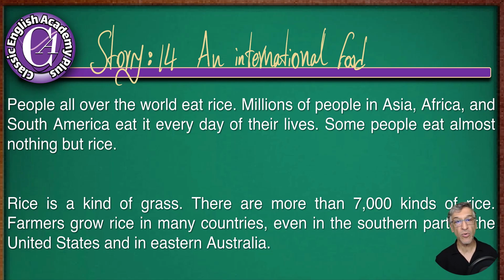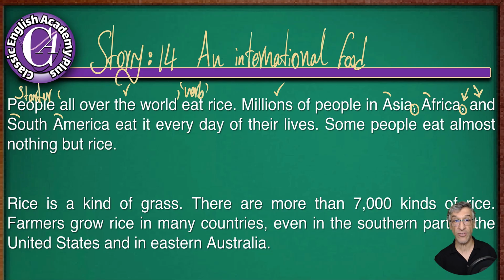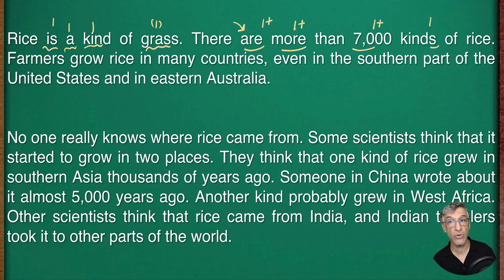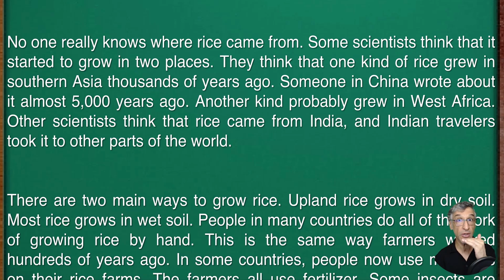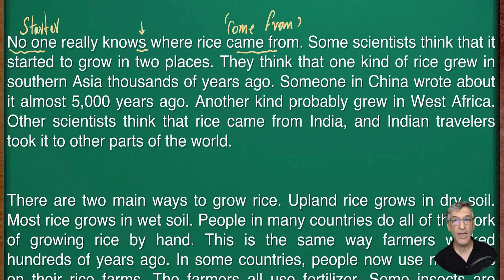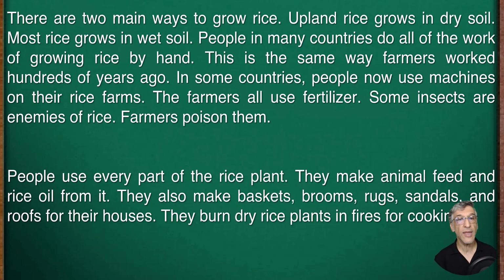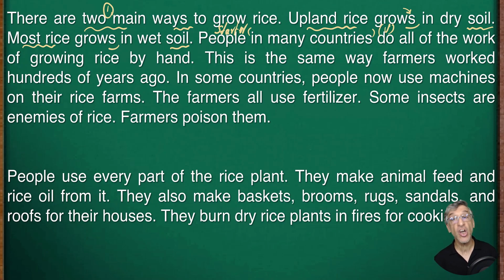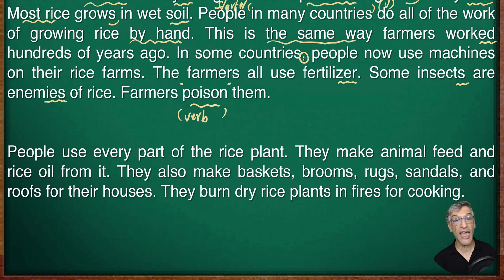Food is an important subject in all English Exams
Talking about food is as usual as talking about other subjects
00:12 Intro
01:37 Talking about the story
02:42 An adverb of place sample to show something important
03:13 Using comma to separate in English
03:47 using capital letter
04:15 Making
04:37 An idiom
05:43 Using "there"
06:08 A model of uncountable noun
06:28 Another form of making single nouns to plural noun
06:34 Making emphasis
06:56 Capital letters for proper nouns
07:24 An important advice
08:22 The right form of verb for a determiner
08:52 using full infinitive
10:34 Try to see how the writer is ...
11:55 Fixed phrase
12:09 Uncountable rice
12:47 An important preposition
13:56 Using different part of speech
14:40 An idiom
14:50 Some fixed phrases
15:00 Some important experience
15:35 Using "make"
16:11 Introducing some nouns using .
17:02 Some questions for exams